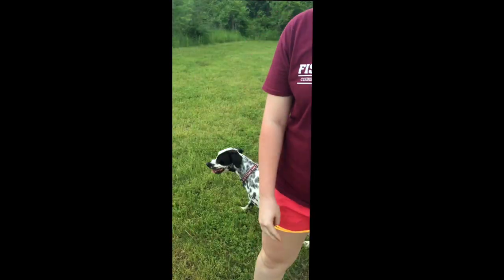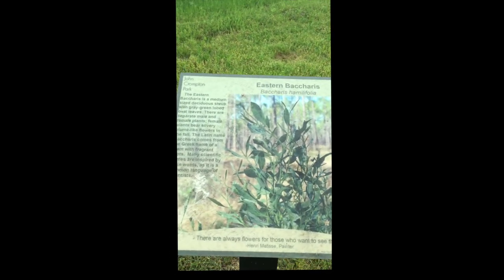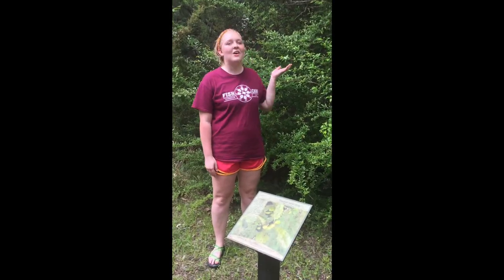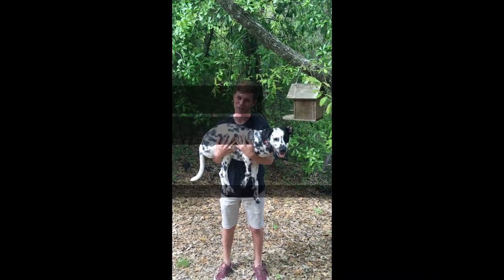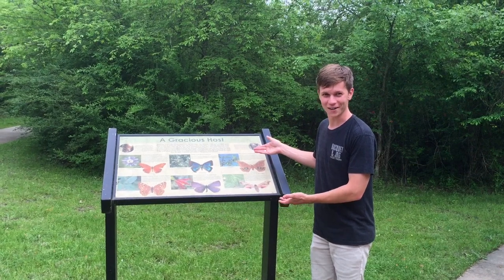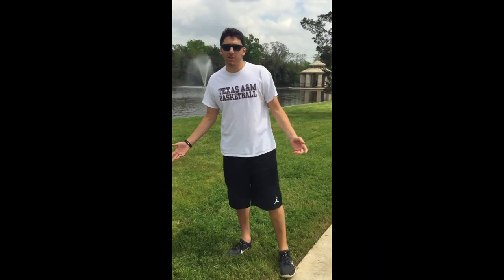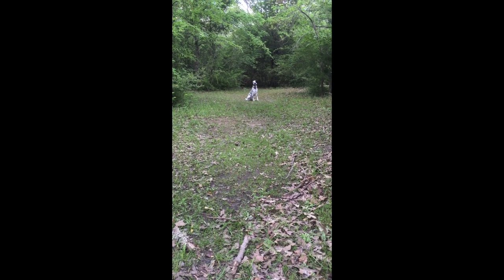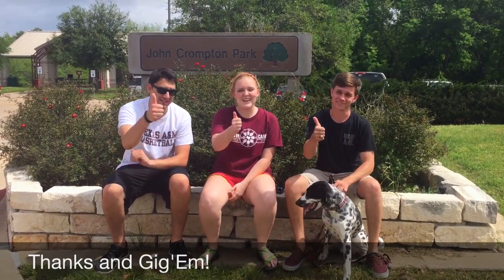RPTS316_Puppies and John Crompton Park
A video done for RPTS 316 by Samir Saqib, Micayla Bean, and Seth Rogers